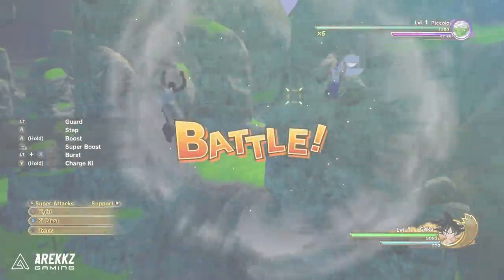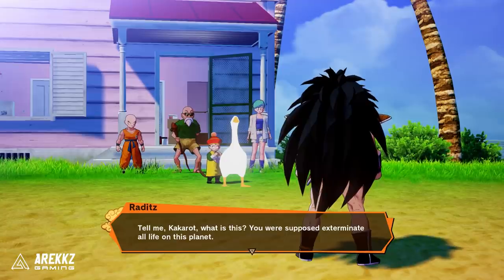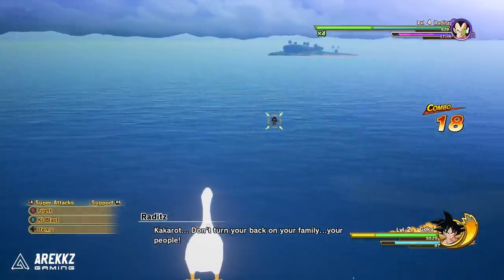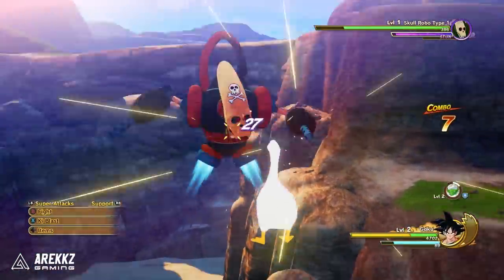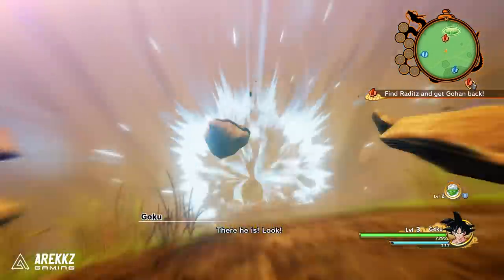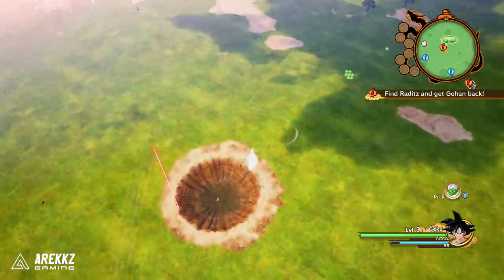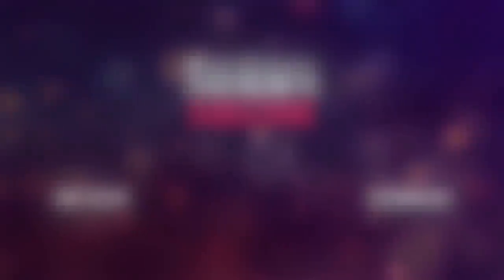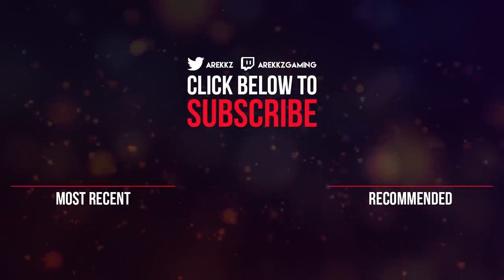DRAGON BALL Z KAKAROT MODS | Untitled Super Saiyan Goose Game & Here We Go Again GTA Style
Here are some fun mods in Dragon Ball Z Kakarot. Goose from Untitled Goose Game and CJ from GTA San Andreas.

MODS CREDIT:
CJ Mod - By BeatzYT3
GOOSE - by Mastaklo
[the website seems to be down right now]